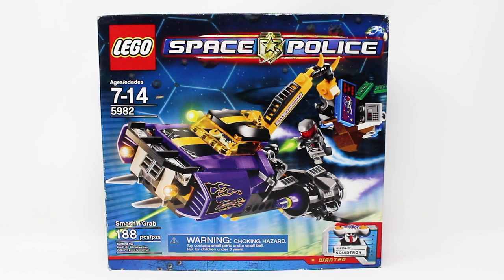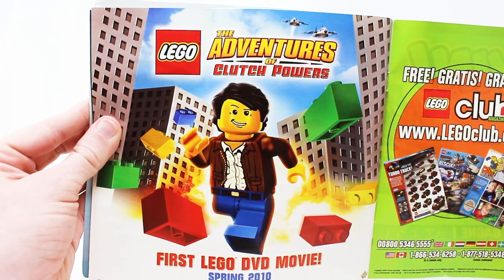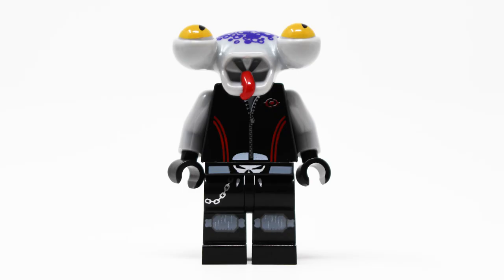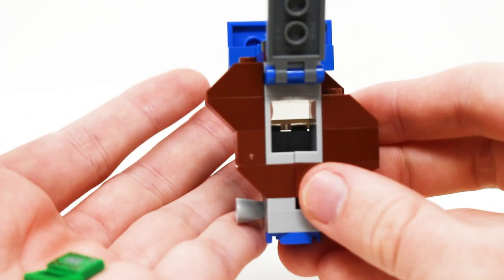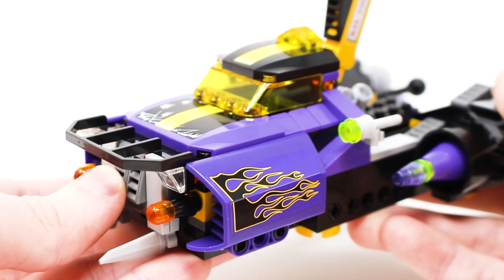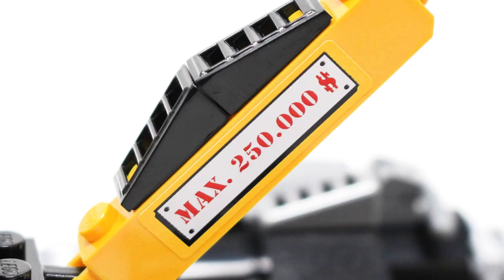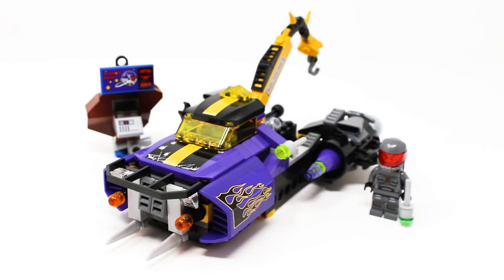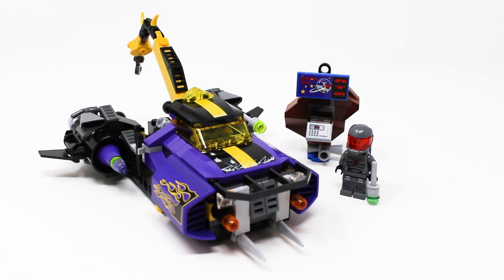LEGO Space Police 5982 Smash 'n' Grab REVIEW! (2010 set)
Smashing.